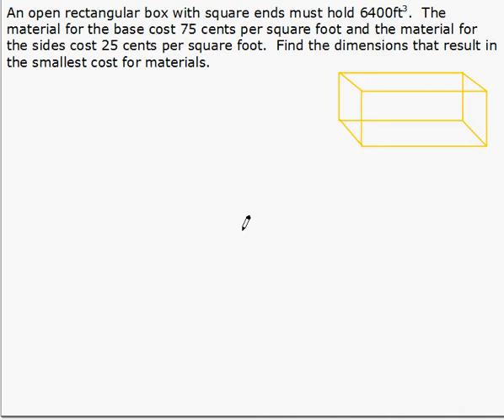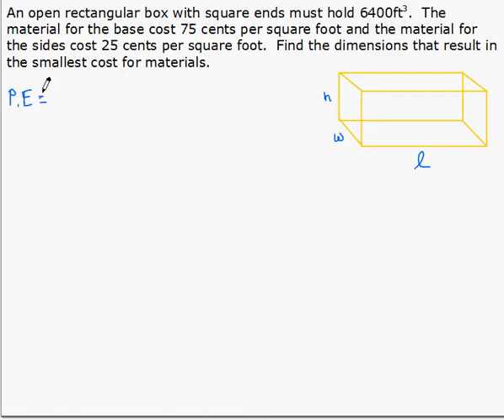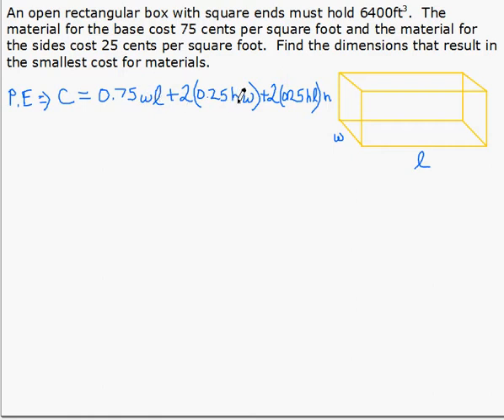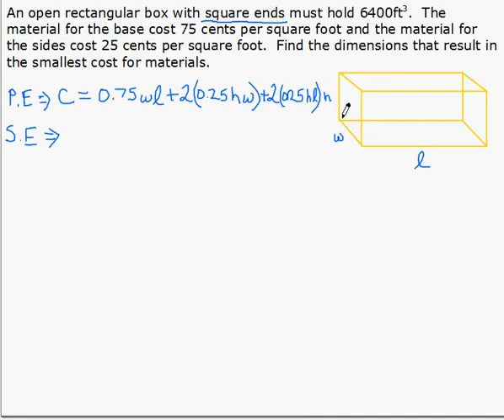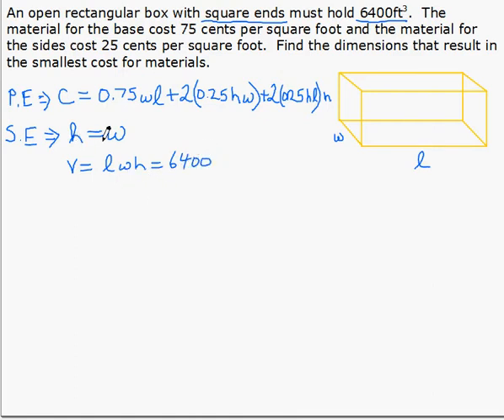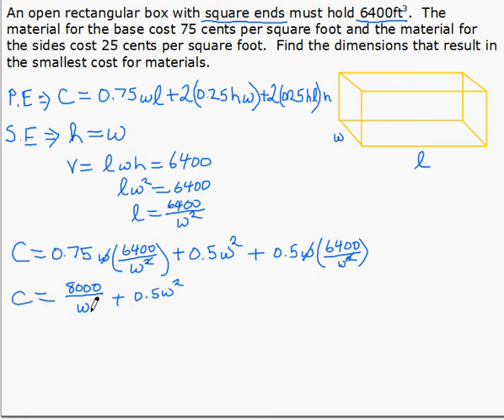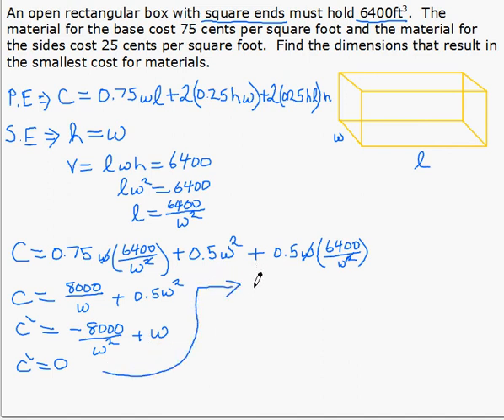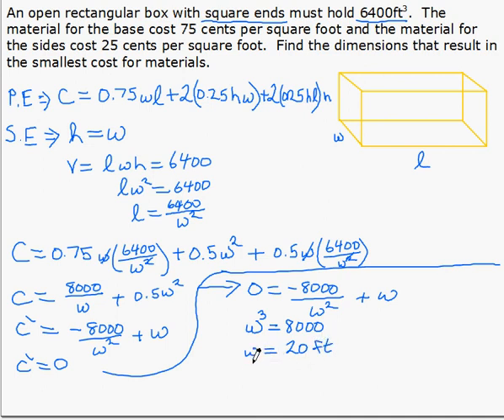Minimize Cost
Minimizing the cost (surface area) to produce a box of know volume.